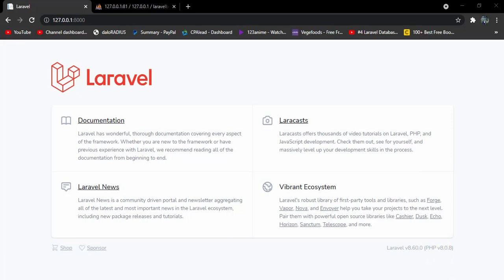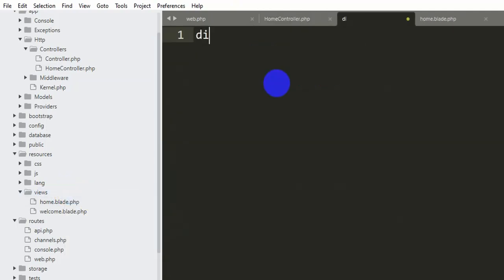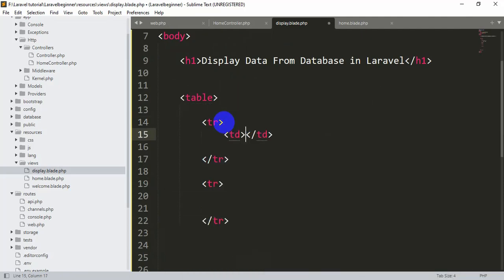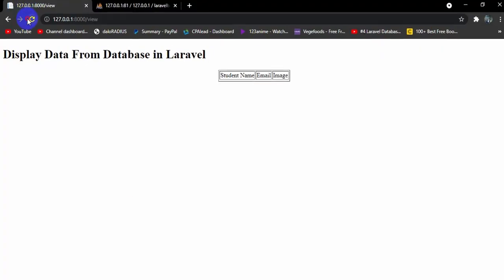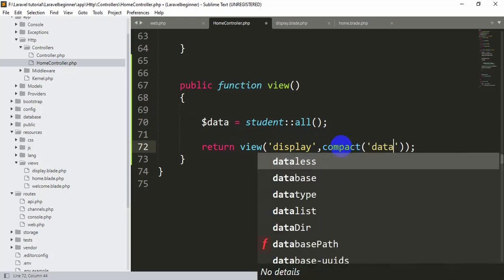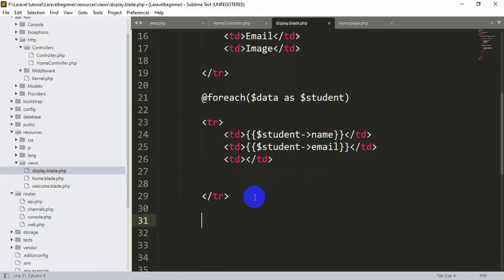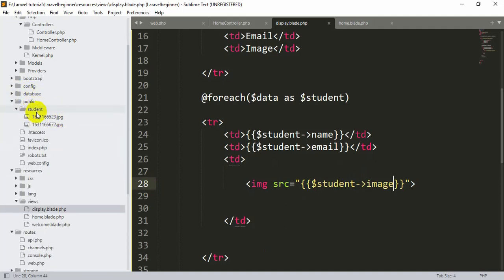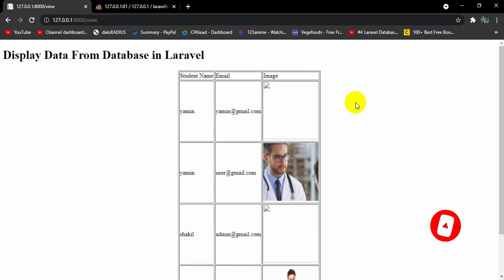How To Show Data From Database In Laravel | Laravel Tutorial For Beginners Step By Step